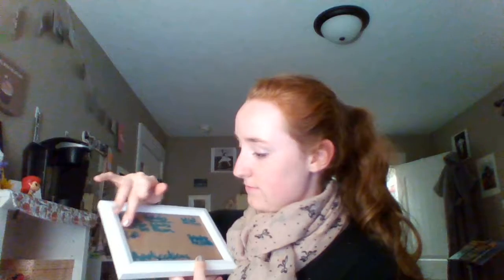Time Management in College